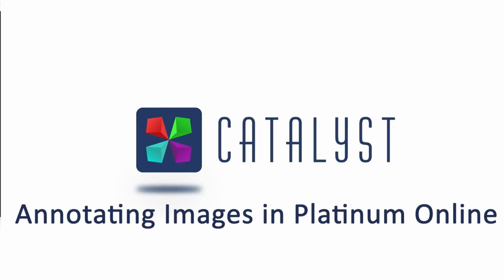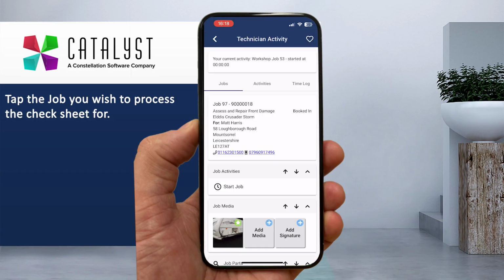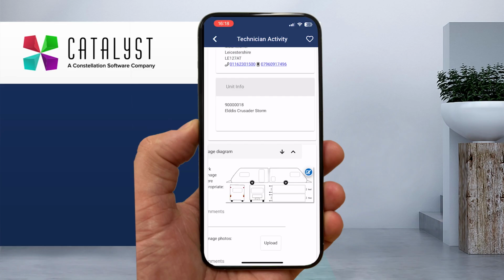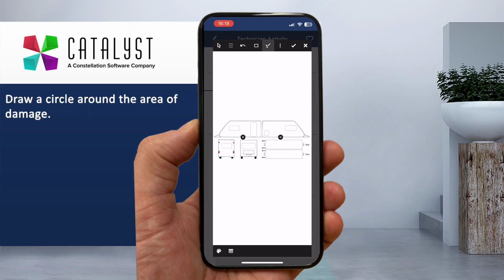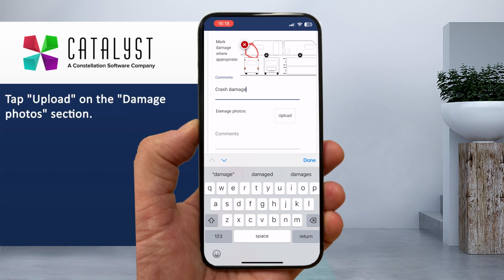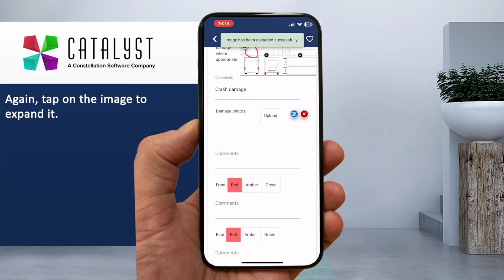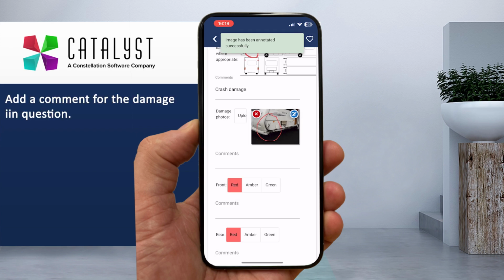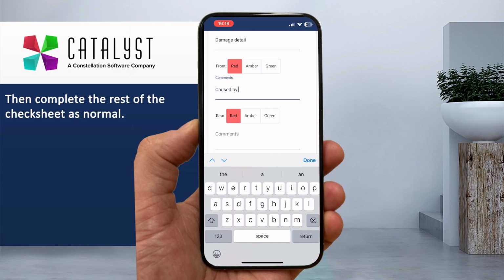Workshop - Platinum online, Anotating Images Iphone